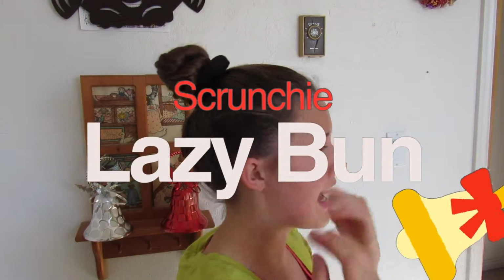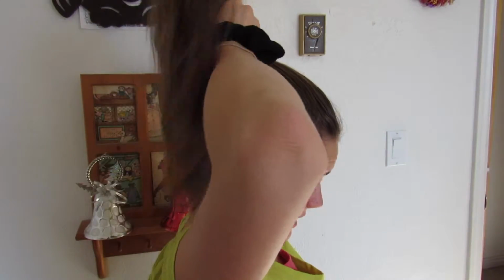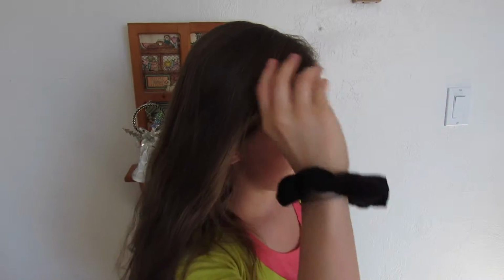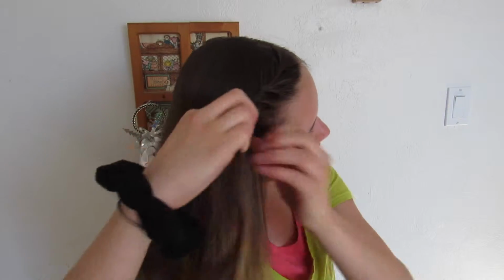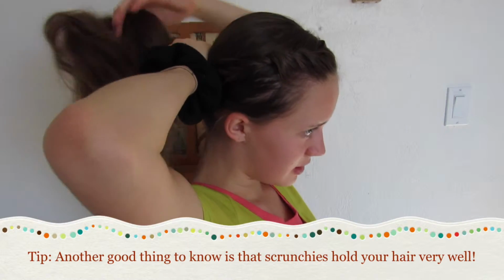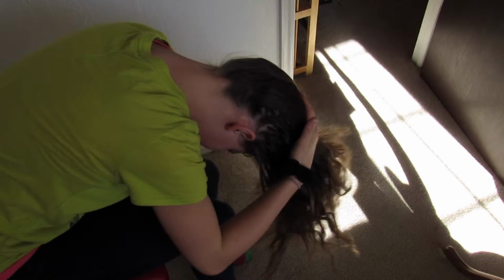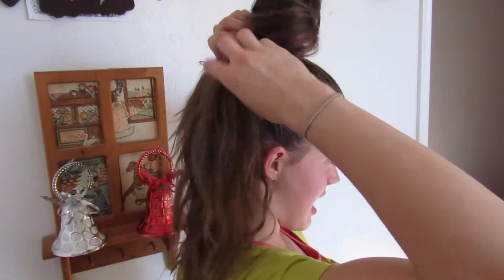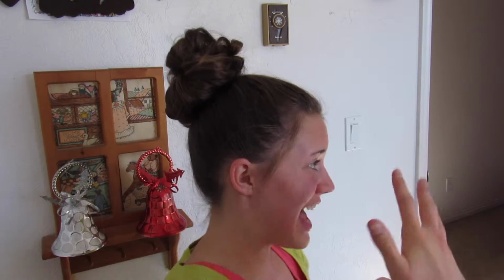3 Ways to Style your Hair with a Scrunchie | Jewels Cool Style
Scrunchies are a great way to pull up your hair, simply because they are so comfy!!

I was asked a few weeks ago to try out some of these scrunch hairstyles and to be honest, I hadn't used one of these since I was in like 1st grade!

After trying it out, you wouldn't believe how obsessed I was with it afterwards. I now always carry one on my wrist and even when they are there, they hardly leave a mark, and don't even make you believe that it is actually there!

So sit back and enjoy these three ways that I teach you how you can just simply take a scrunch and your hands to recreate this adorable everyday hairstyles!